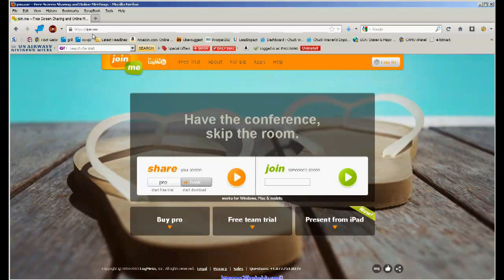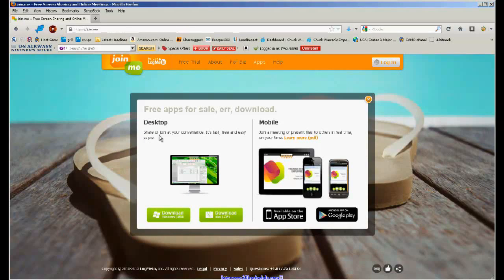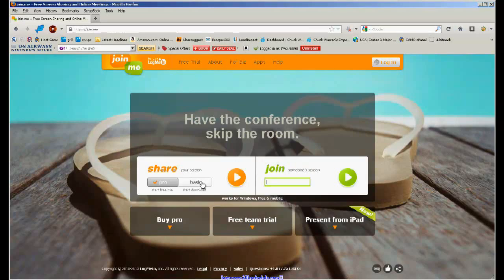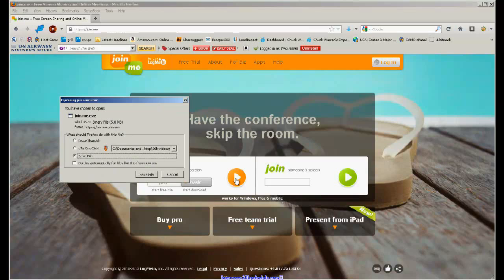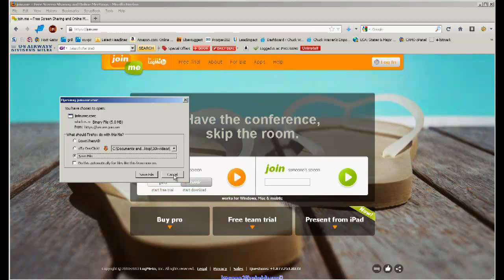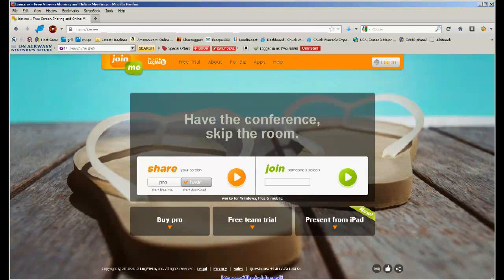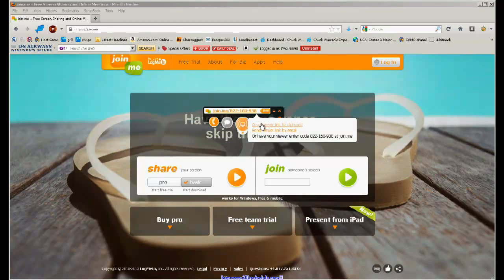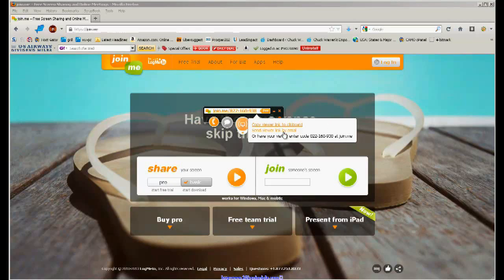Using Join.Me to support Empower Network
Anytime my downline needs hands-on assistance, I use this program to solve the problem remotely.